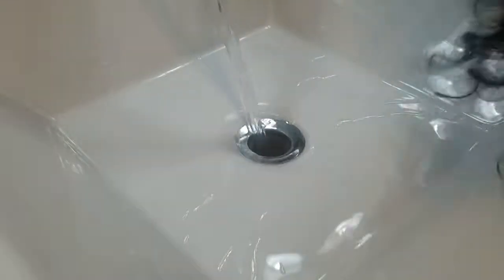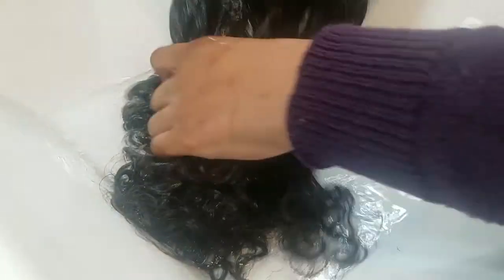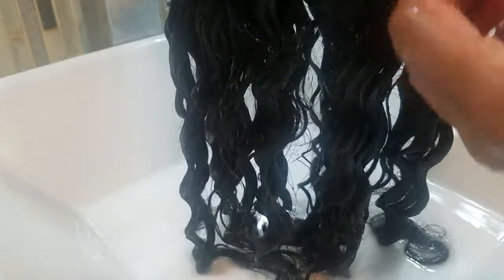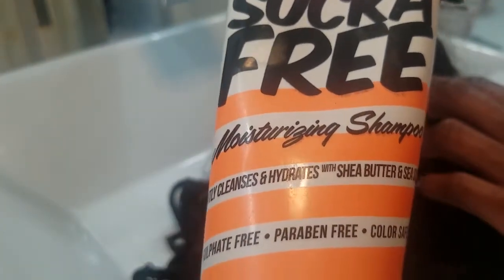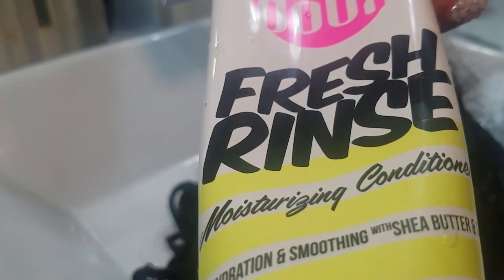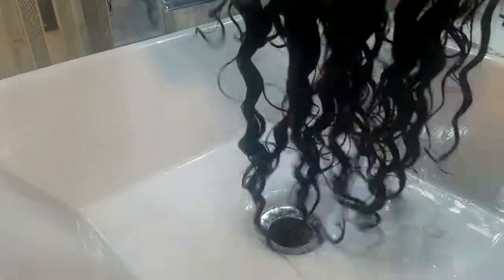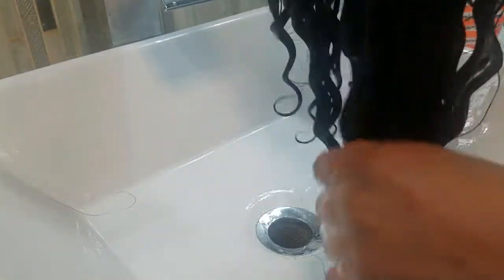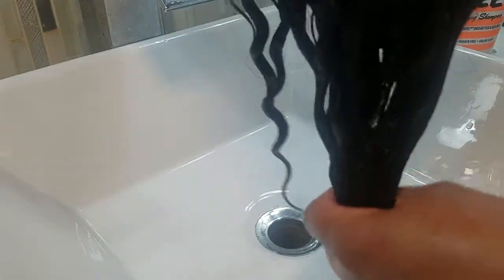Washing & conditioning Beautycanbraid wig ft. The Doux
12-14'' BRAZILIAN CURLY CLOSURE WIG cost $170 and shipping was $10. The wig arrived within 3 days of being shipped. I have an unboxing video for this wig that is listed before this video. I washed and conditioned the wig in this video using The Doux Shampoo and Conditioner. You can find the Doux products in Target and Sally's stores.

Checkout Beautycanbraid on Instagram and YouTube!!

Checkout The Doux on Instagram and YouTube!!